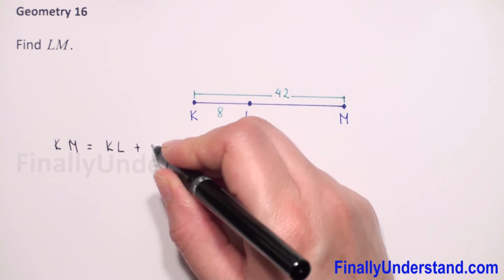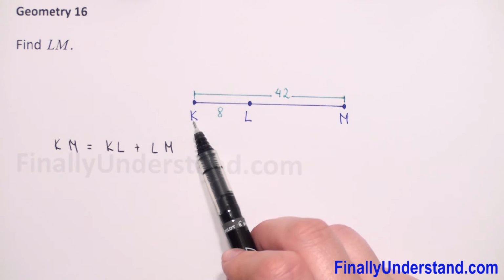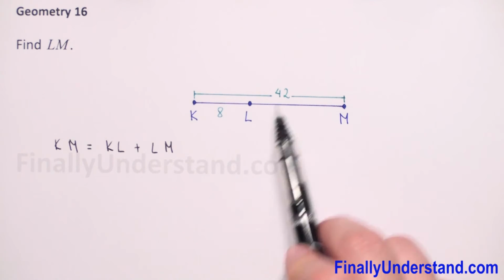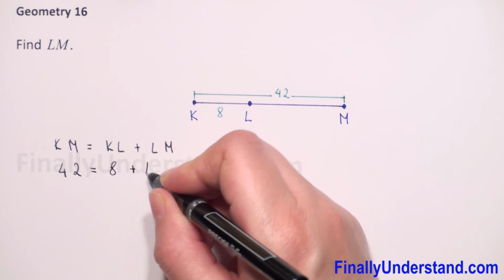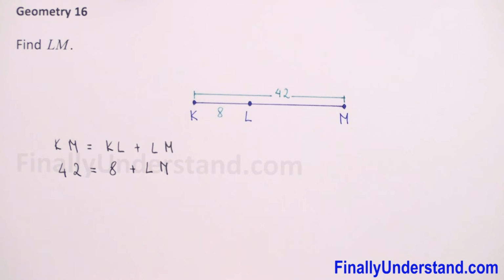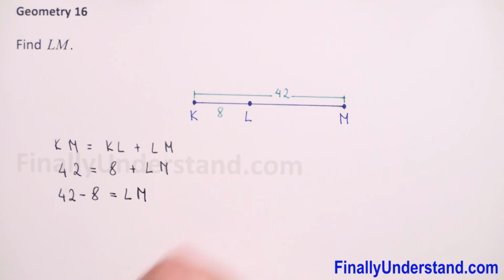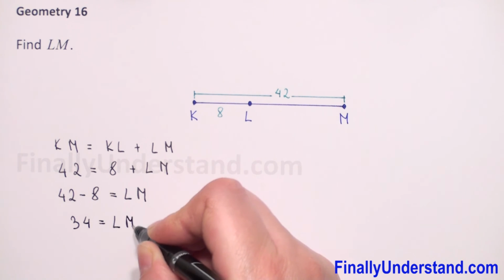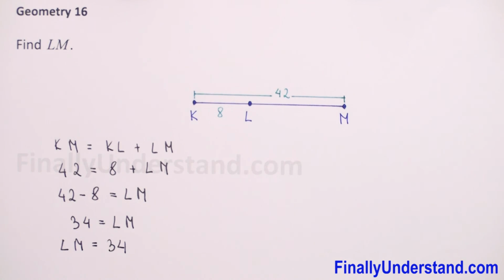Understanding Line Segments in Geometry 16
In this video, we explore what a segment is in geometry.

God bless!